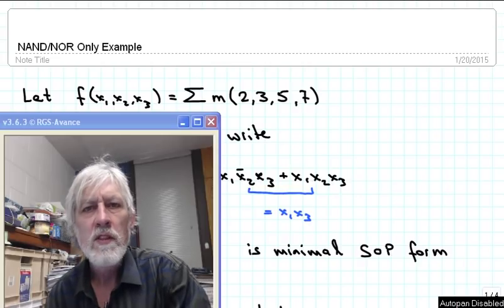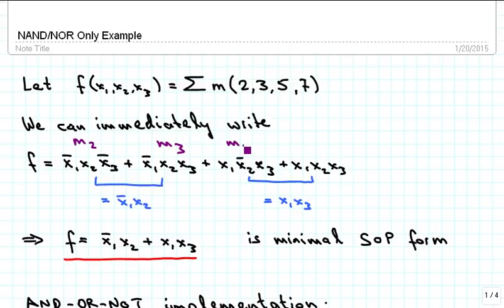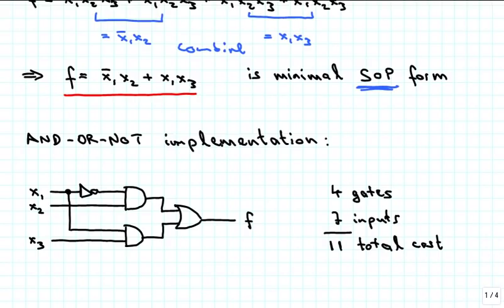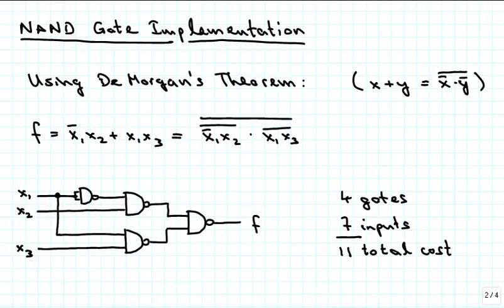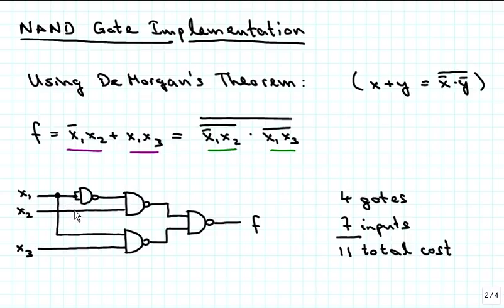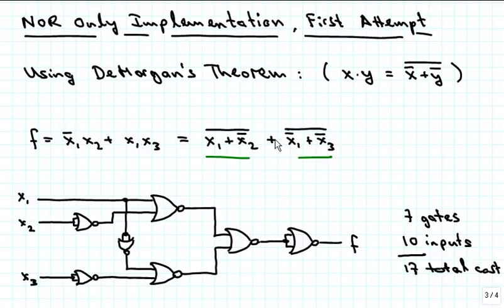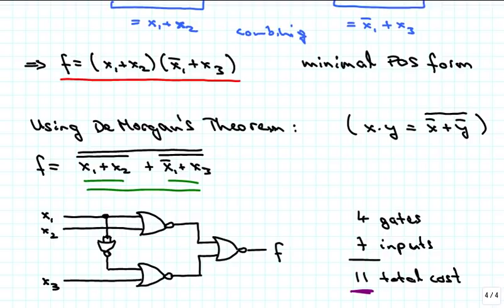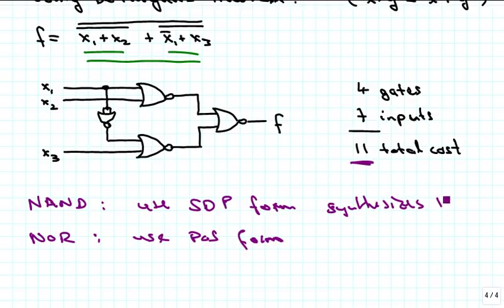NAND/NOR Only Example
Example of how to implement a logic function using only NAND gates or using only NOR gates.